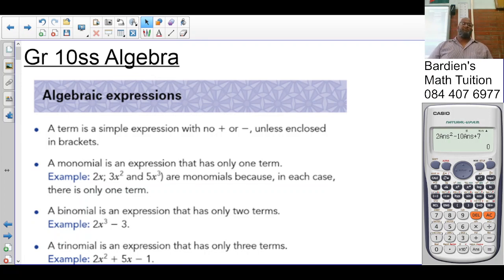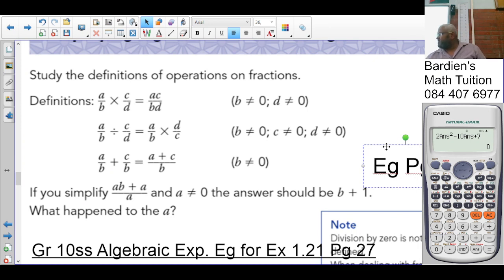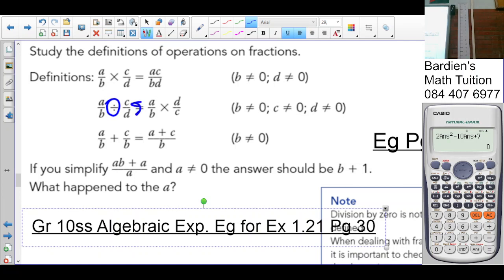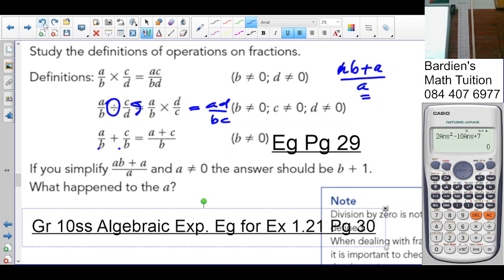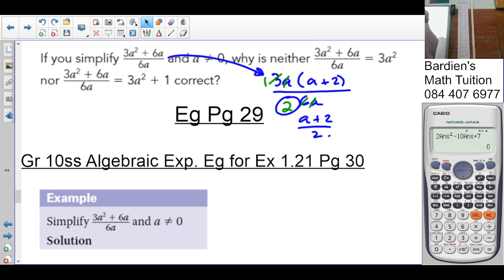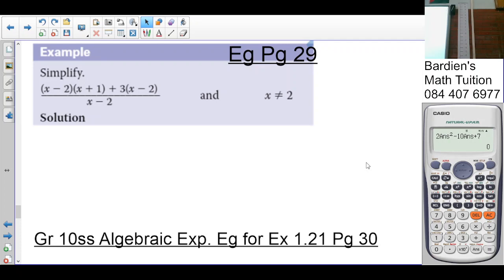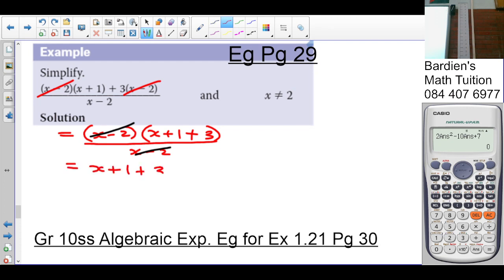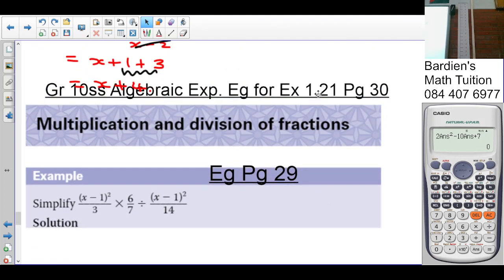Gr 10ss Algebra L19 Factorisation Ex 1.21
Grade 10ss Algebra Lesson 19 Factorisation

Ex 1.21 Simplifying algebraic fractions using factors

Full Lessons:
Lesson 11